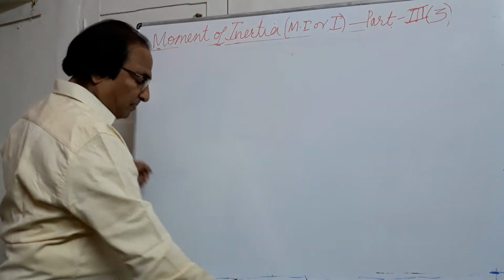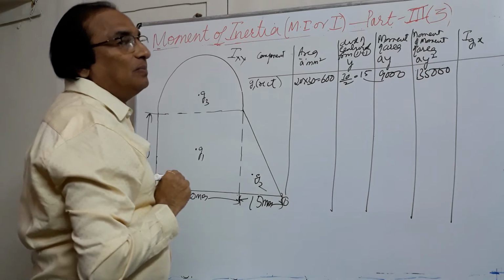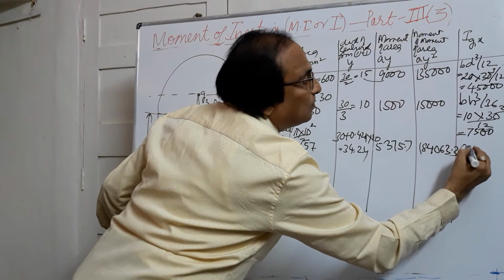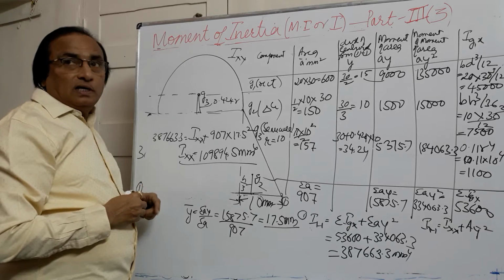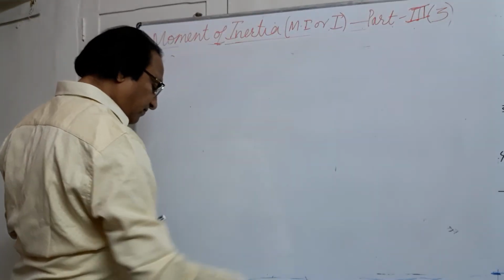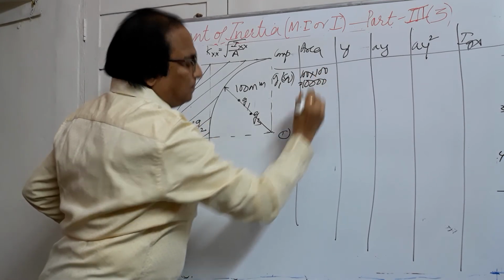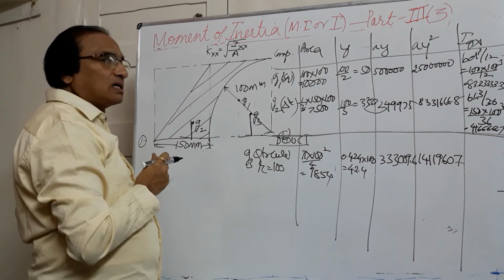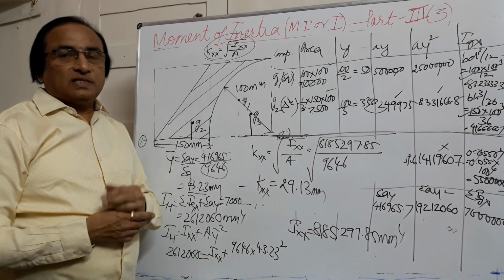EM BKK MI 3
Moment of Inertia-3 byAuthor B K Kolhapure
This Video shows how to Determine the Moment of Inertia of compound sections